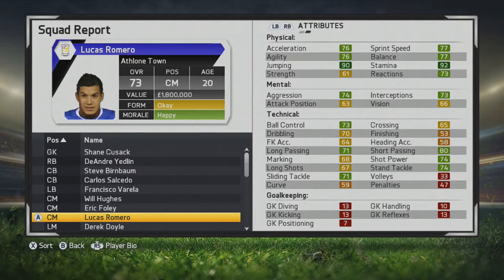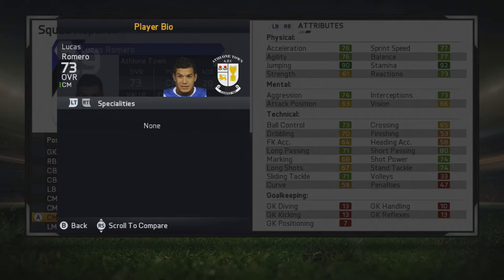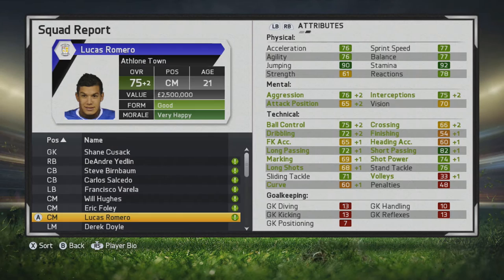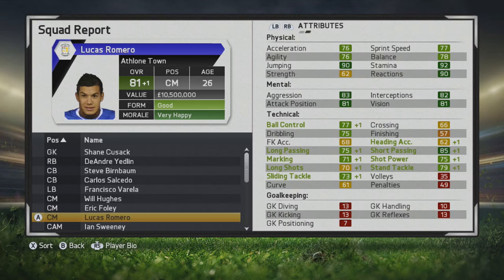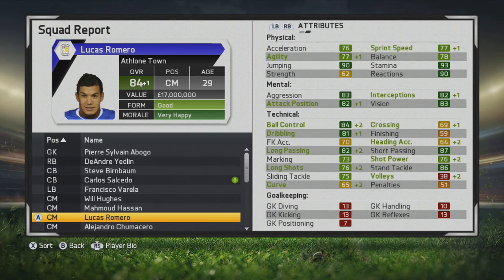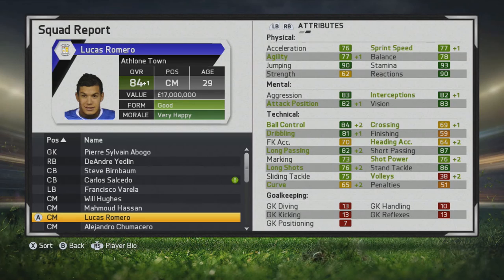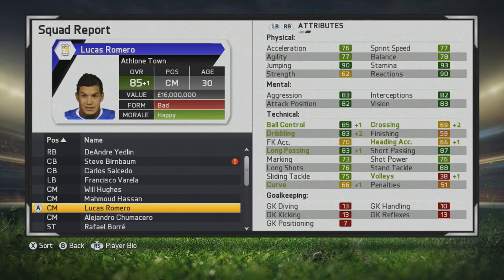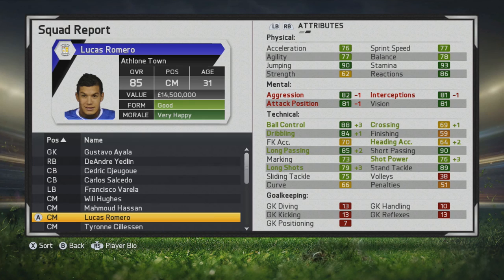FIFA 15 | Lucas Romero | Player Growth Test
A very solid two way midfielder but he definitely does shine in the attack. Despite his short stature he will be a very good CM for many sides.